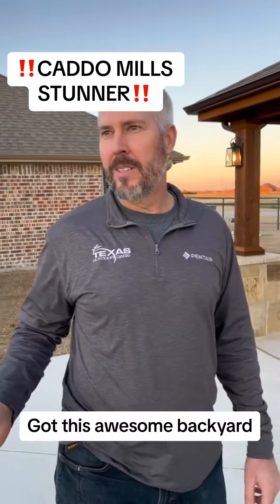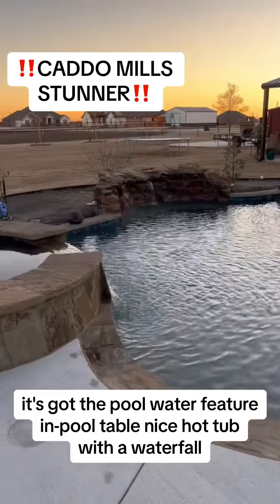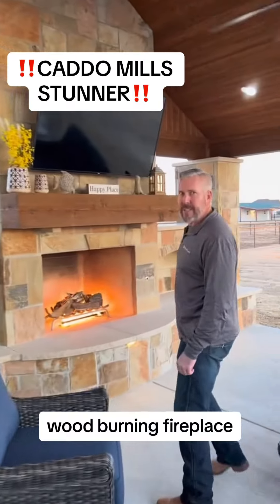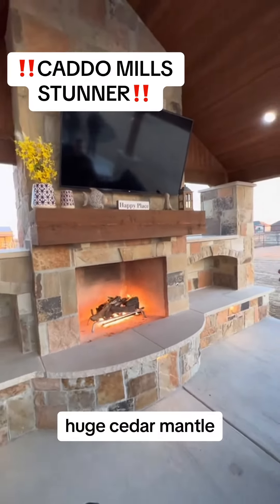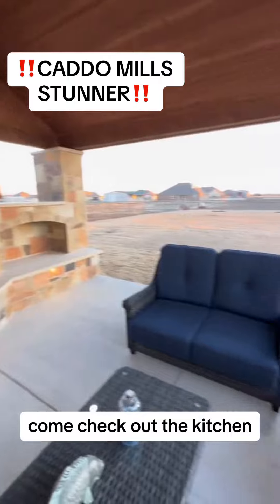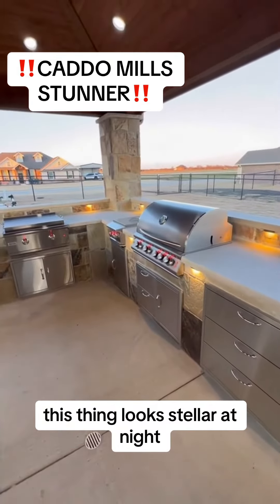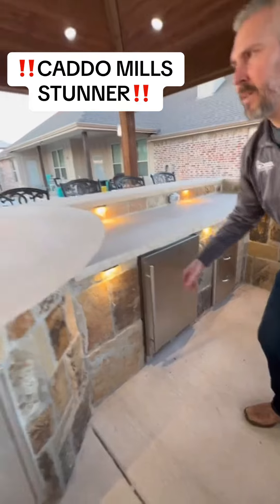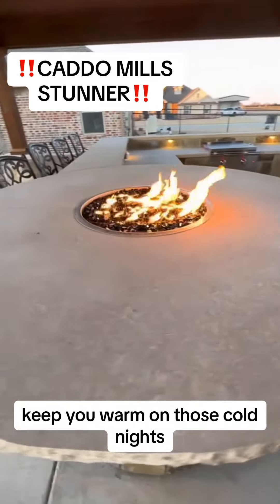Throwback to January of last year with this gorgeous Caddo Mills outdoor living area‼️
Follow owner Casey Laughlin on a grand tour of this outdoor oasis! 🏝️